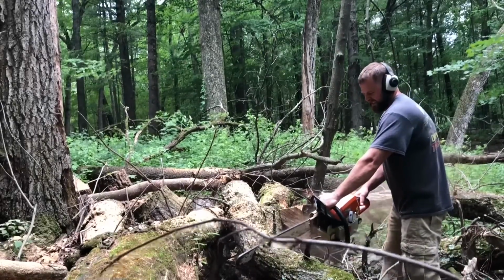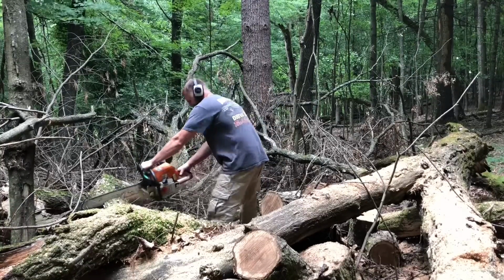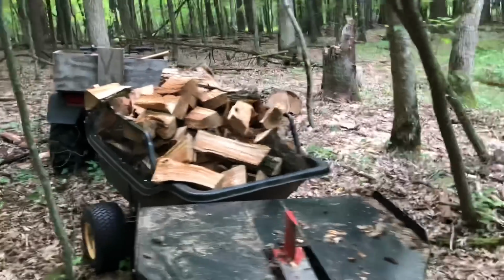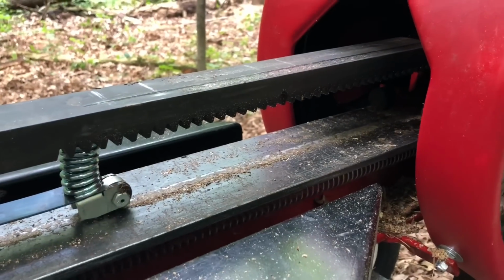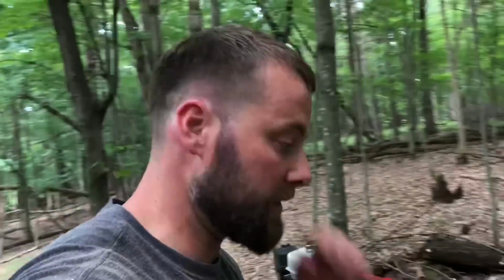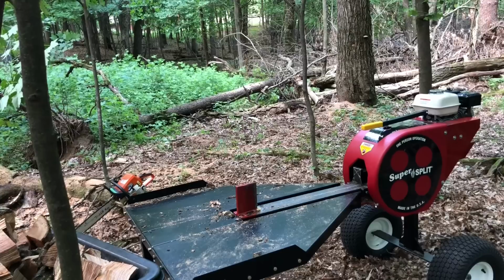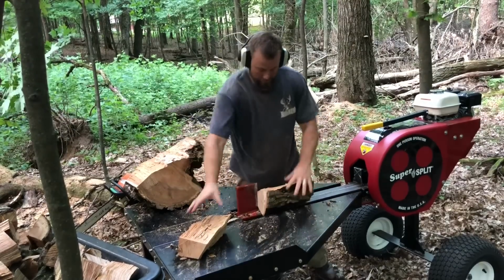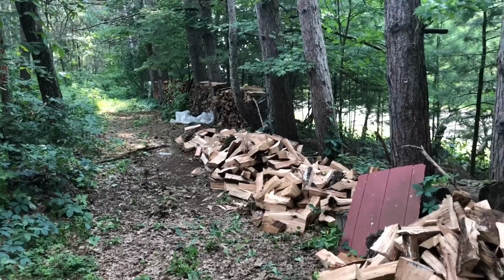#25 Review of Super Split Log Splitter